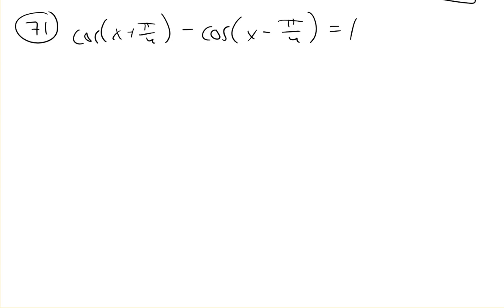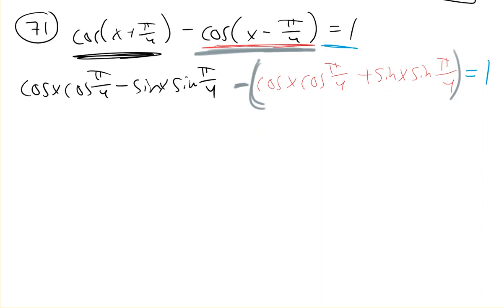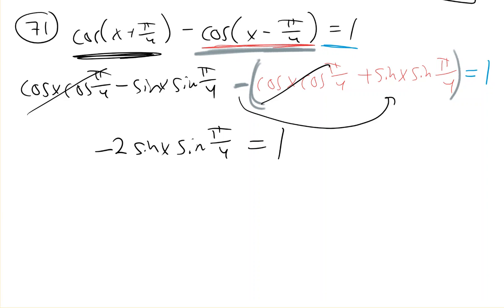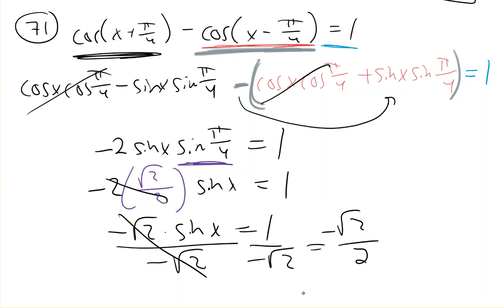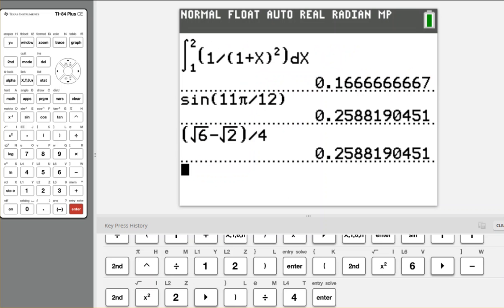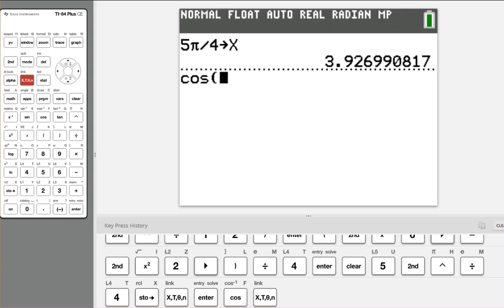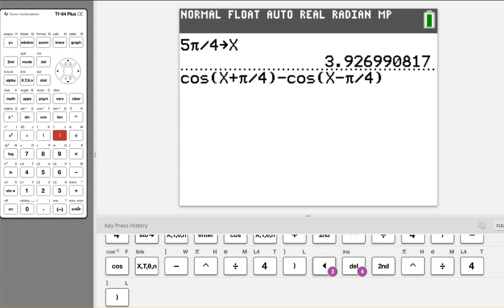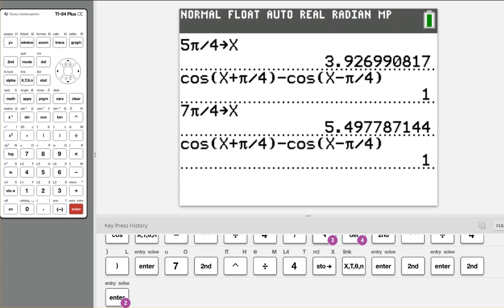Precal - Section 5.4 - #71